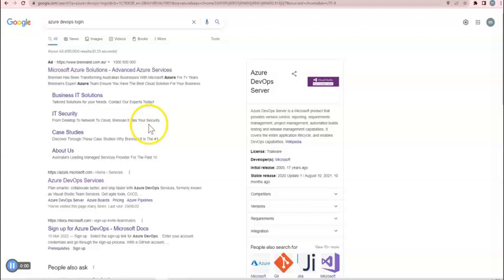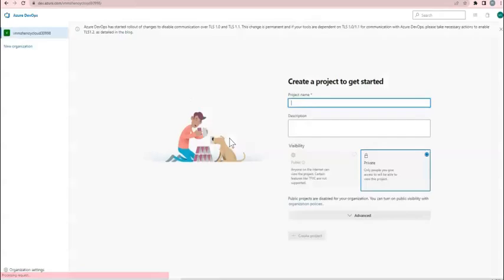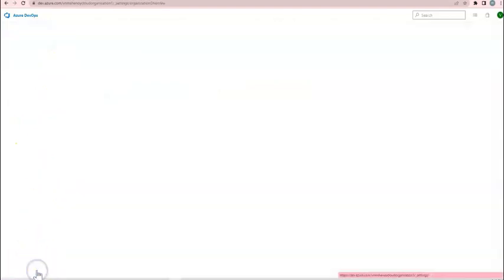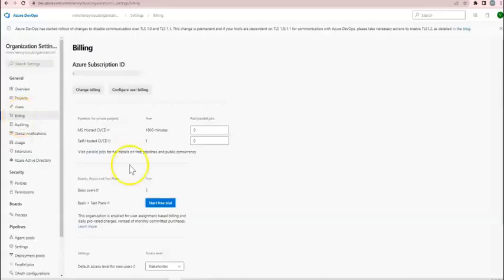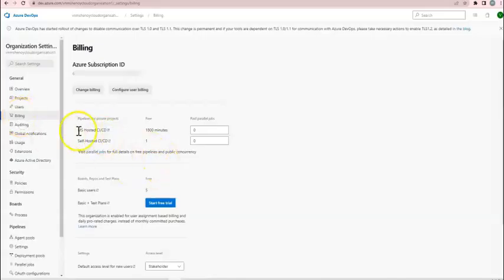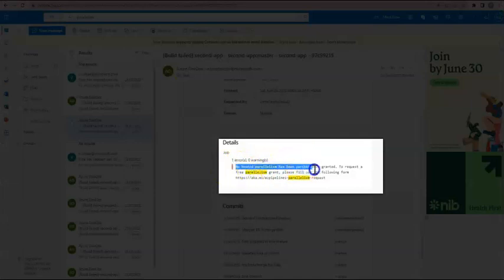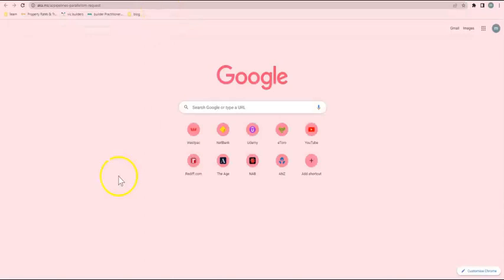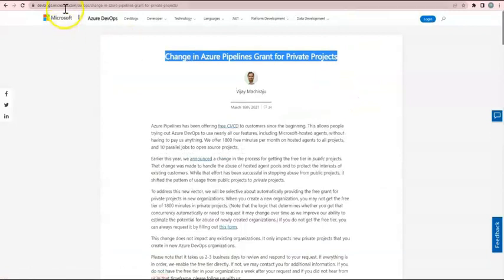The issues and errors I Faced When I Got Hands-on with Azure DevOps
Hi,
 In this video, we will talk something different than what we spoke so far. So far we spoke about Azure Repos,  How to perform Continuous Integration,  Continuous  Deliver, Continuous  Deployment etc. This video is completely different but having said that still related as we will talk about certain errors and certain issues I came across . I thought of letting you guys know as it may help you too in your Azure DevOps journey
  Error-DevOps Organization disappeared - I created an organization in Azure DevOps to experiment with. They were all visible under existing Microsoft accounts (subscription accounts). After signoff and signon, the organization can no longer be found.

 Issue-  How to link Organization with Subscription

 Error- How to request for Parallelism in Azure DevOps

  Link to the form Azure DevOps Parallelism Request below

Also , below is the link that discusses about Azure DevOps Parallelism  error
This video is part of  my "Azure DevOps Tutorial". The idea of the whole tutorial is to make you understand what DevOps is and what problems
it's trying to solve. At the end of the tutorial, I reckon you will have good understanding of Azure DevOps and would be ready to explore more (as learning never ends).

This whole tutorial may also help you in clearing Azure DevOps (AZ-400) certification as it covers most of the important topics. (Please note : NOT all topics of AZ-400 certification but MOST)

Topics that we will learn in the tutorial is:
 - Managing Tenant
 - Source Control
 - CI
 - CD